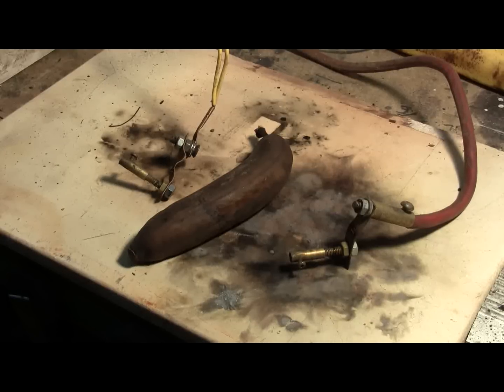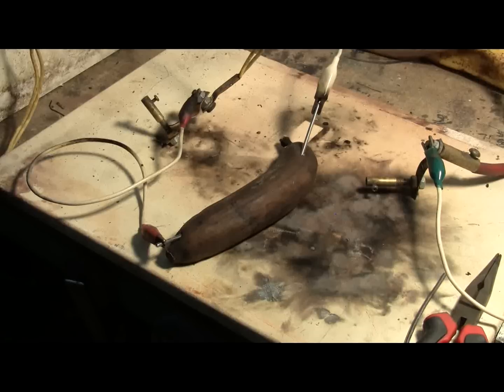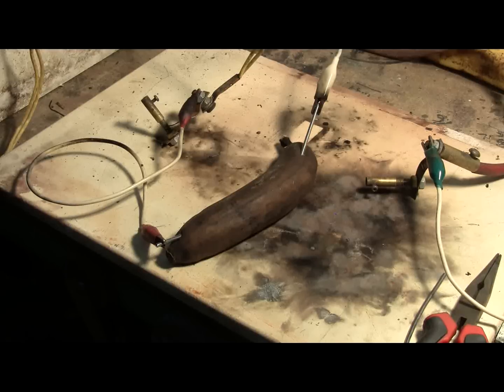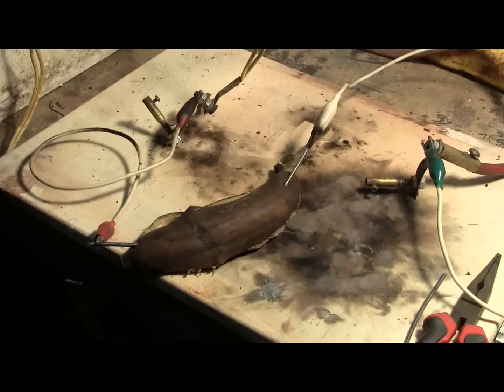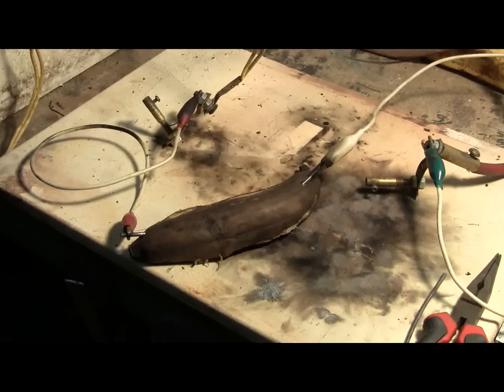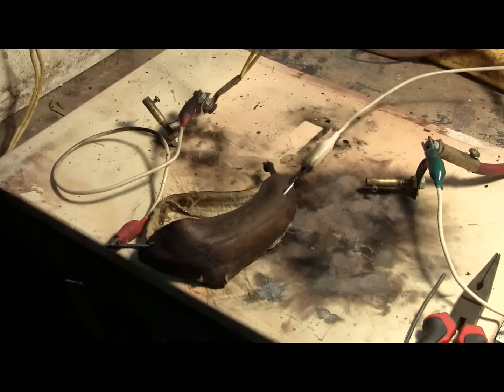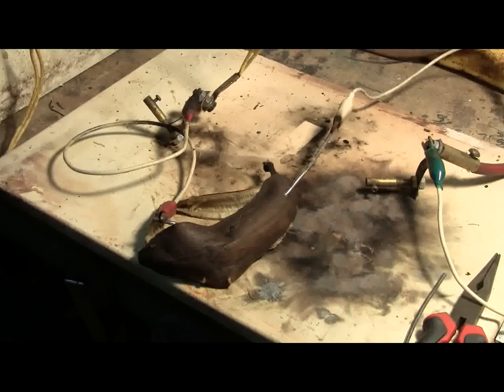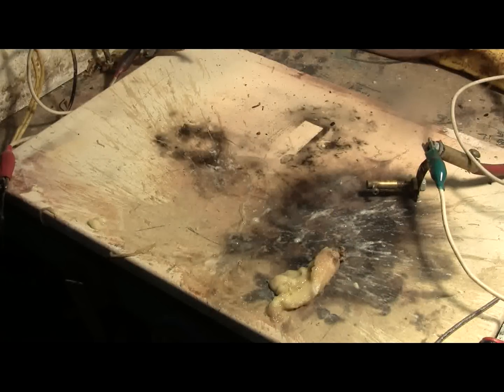Capacitor Bank #50 The Banana Gets It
An old nasty banana was at the shop, looking all brown and fungal. A perfect subject for the 75 uf 6400 V capacitor bank. The first shot split the banana. The second shot expelled some banana stew. I should have stopped there. The third shot disintegrated the banana and I got sprayed with banana stew from head to foot. At least the shop smelled pleasantly of well cooked banana. Slow motion recorded at 240 frames/sec.